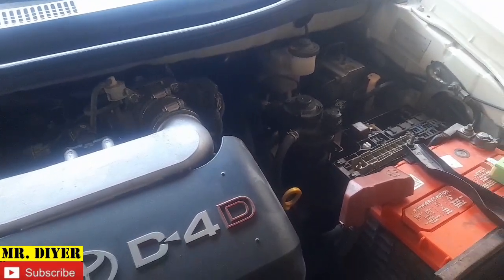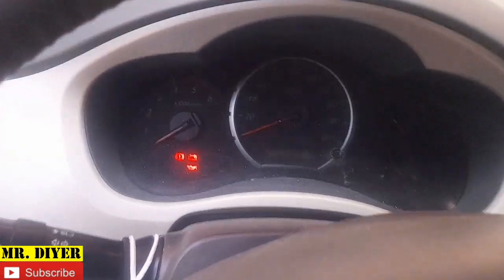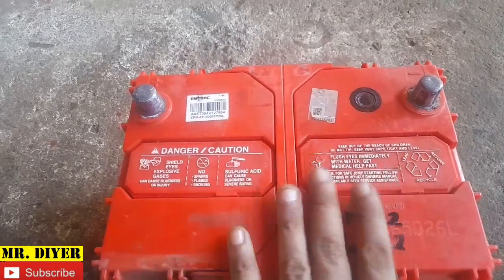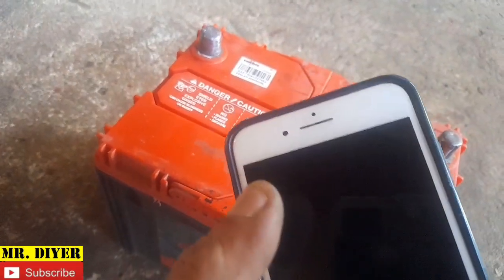The Battery is Good but the Car Wont Start?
how to connect disconnect your battery correctly.